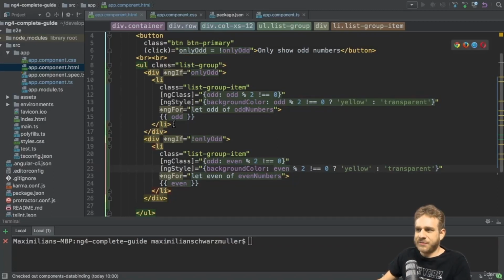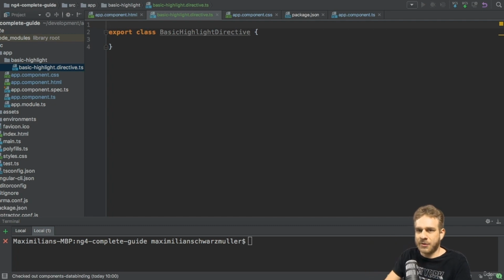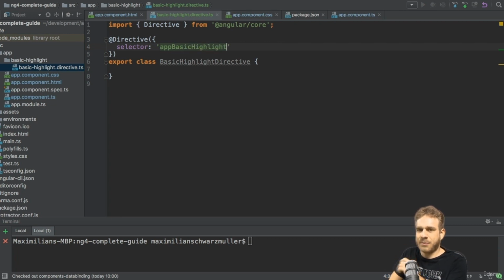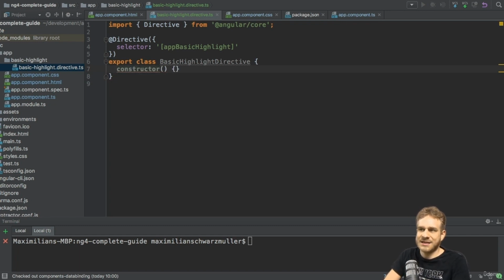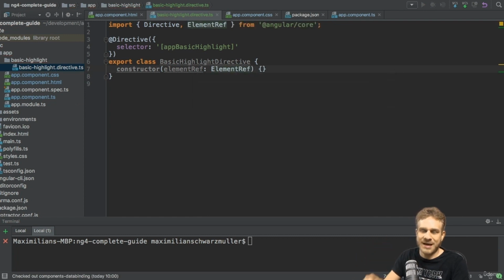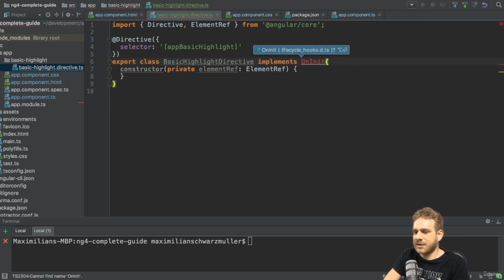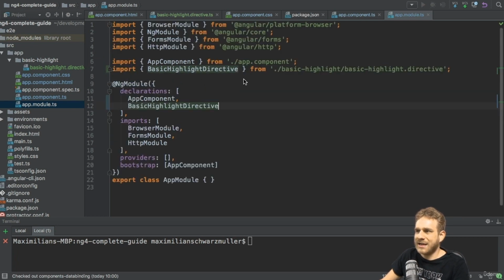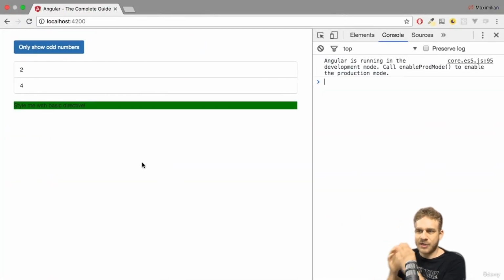93 Creating a Basic Attribute Directive